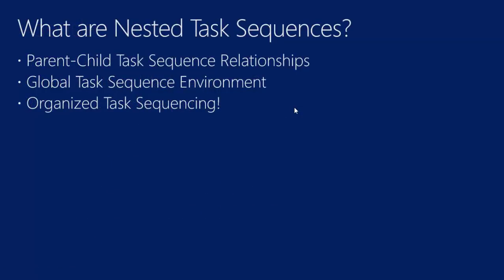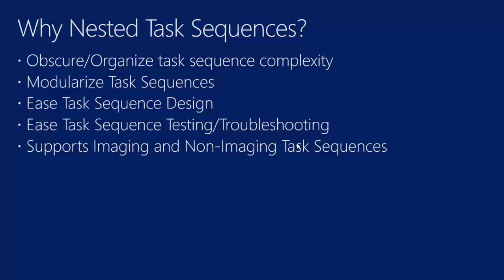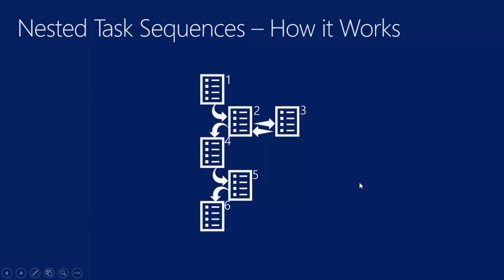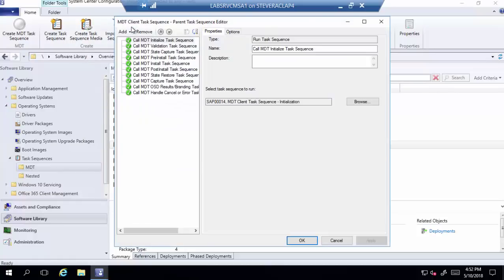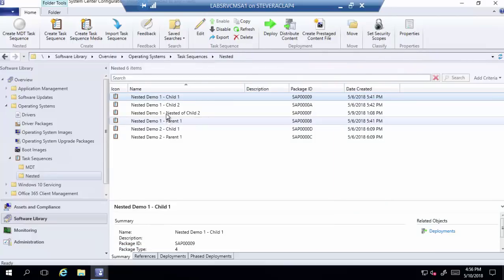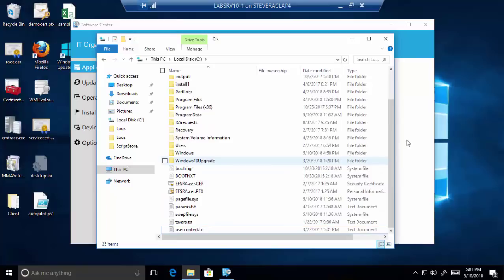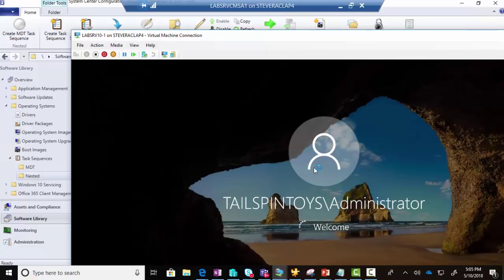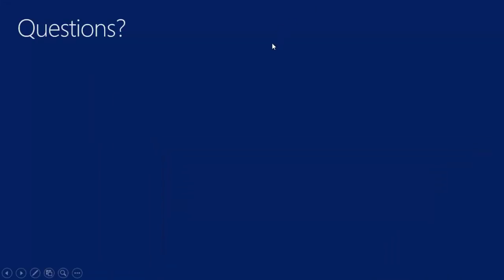ConfigMgr Current Branch Operating System Deployment Part XXIII Nested Task Sequences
This session is part twenty-three of an ongoing series focusing on Operating System Deployment in Configuration Manager. Steve explains the nested task sequences capabilities which were added first in the Configuration Manager current branch 1710 release. He details how the feature works, what to expect and demonstrates a few scenarios.